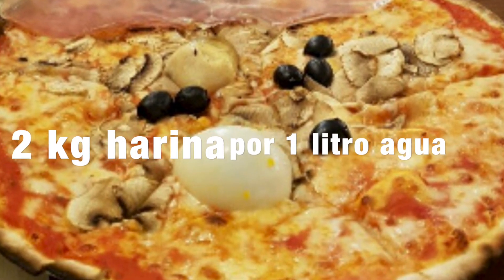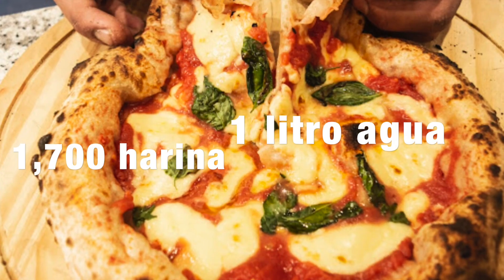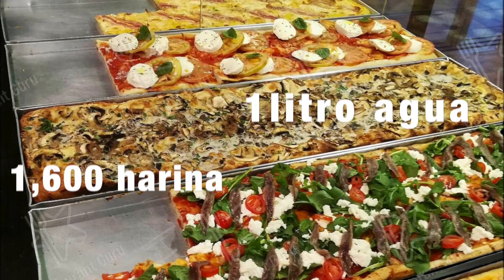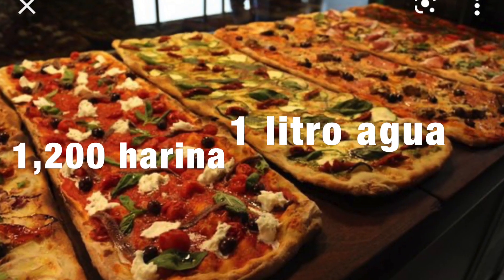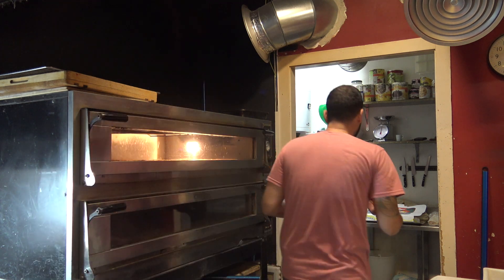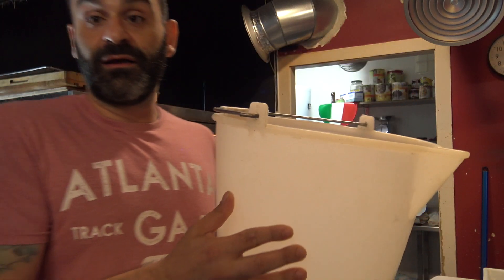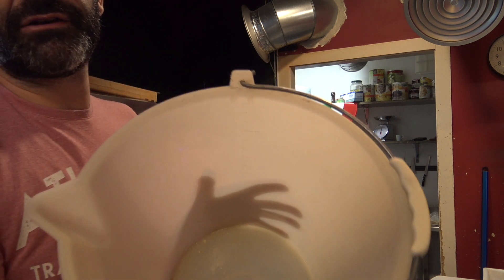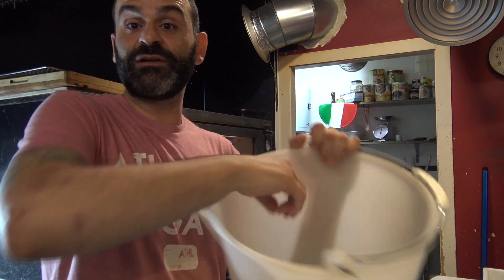CURSO AVANZADO PIZZERO (15/15) APRENDE A CALCULAR TODO TIPO DE HIDRATACION, DE CADA TIPO DE MASA.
Cursos de pizzeria repostería ,artesania italiana y francesa.